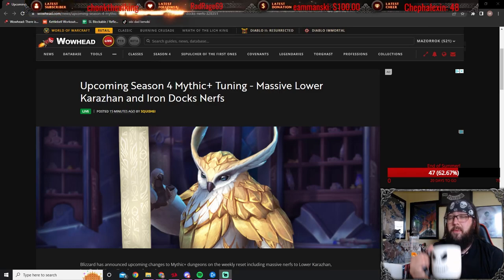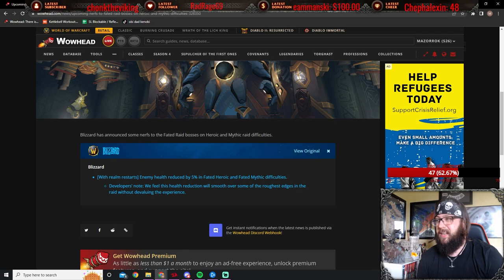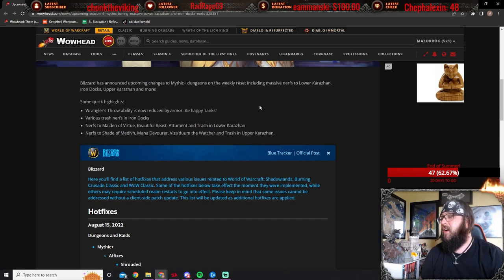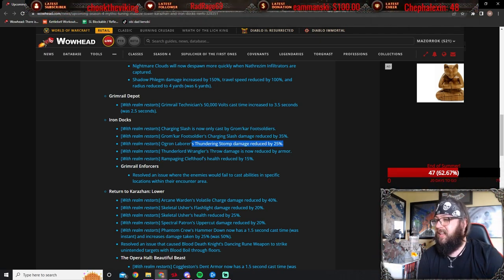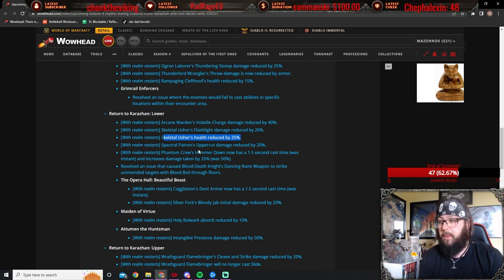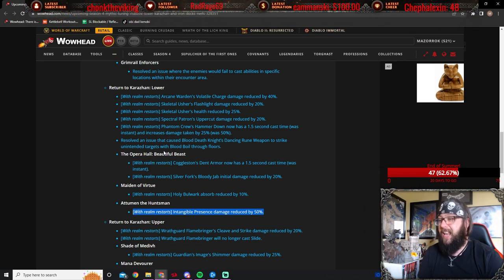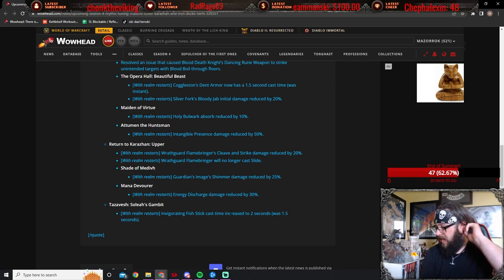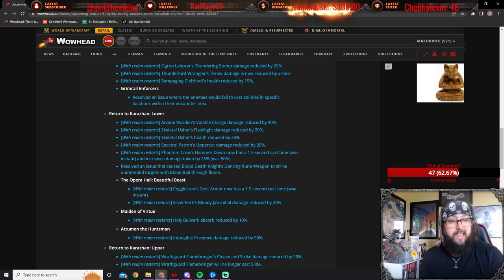Season 4 Trinket Buffs & Dungeons Nerfs! August 16th 2022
Long awaited, we all knew lower kara trash was gonna get nerfed! good stuff!